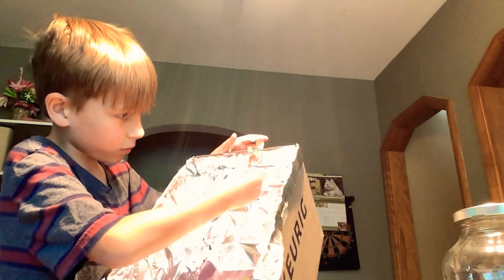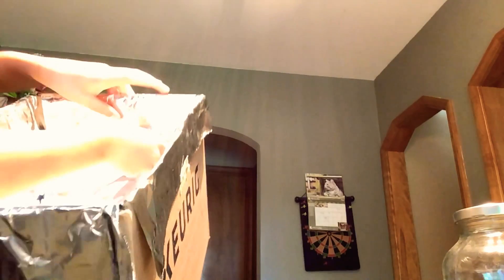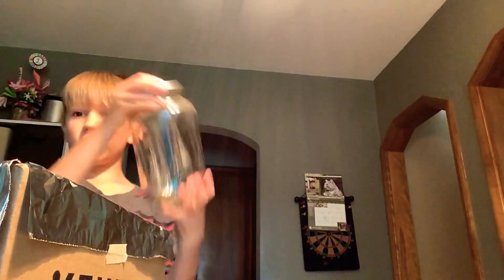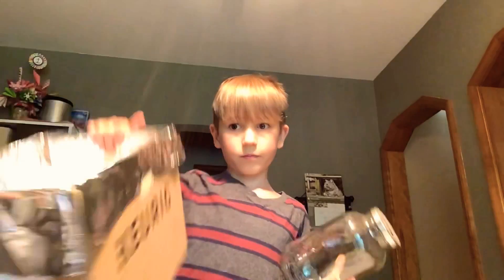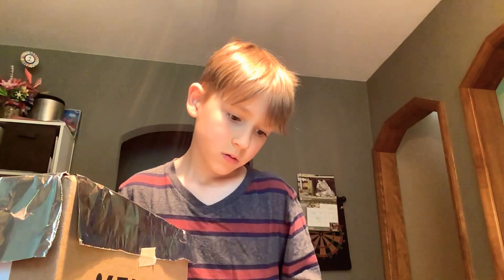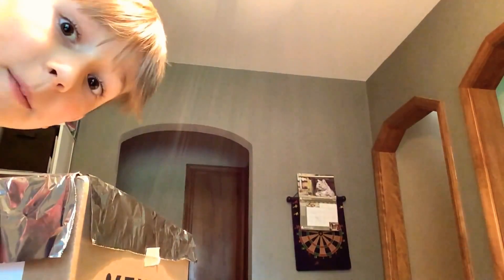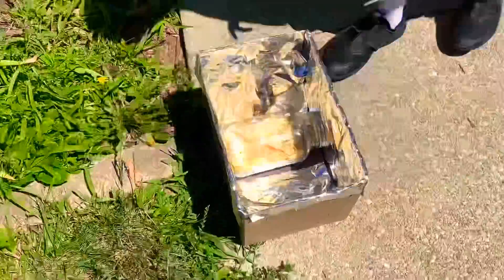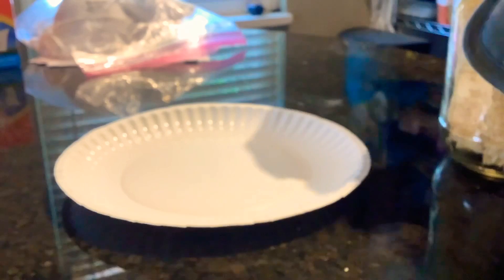COOKING FOOD WITH A SOLAR OVEN!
Today, we are going to be making some nachos! To do that, we must make a solar oven! Thank you to @thereadermom13 or the Cameramom for filming! I hope you liked it! Now, I'm gonna make some more nachos. Yum!